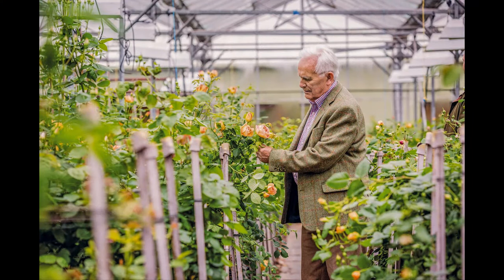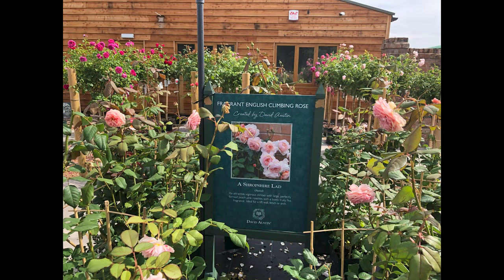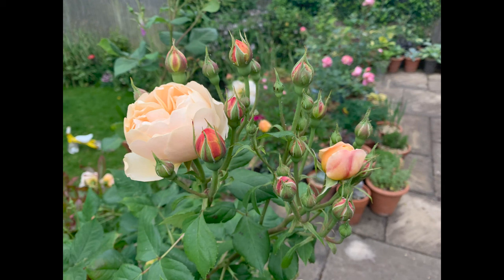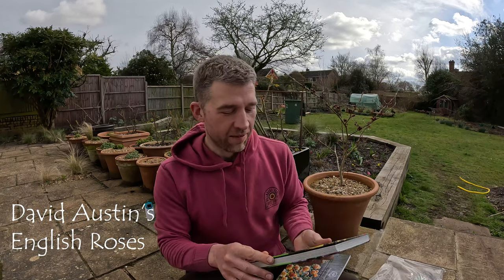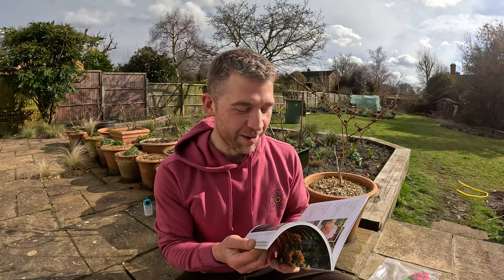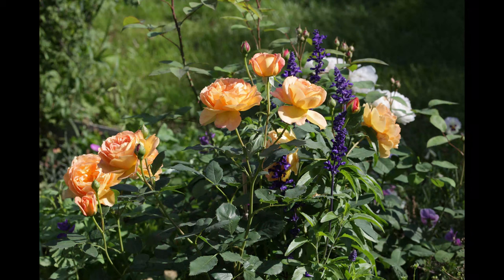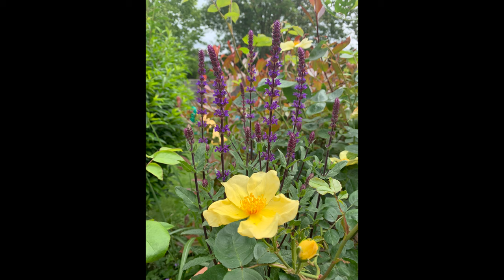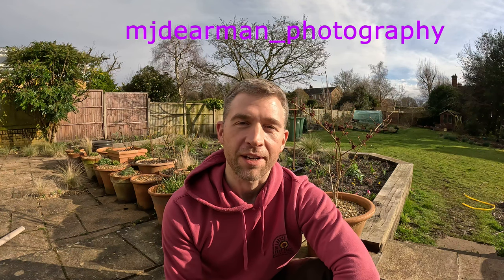Why I love David Austin Roses...and my top 3 for pollinators!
Sharing my love of these beautiful roses!